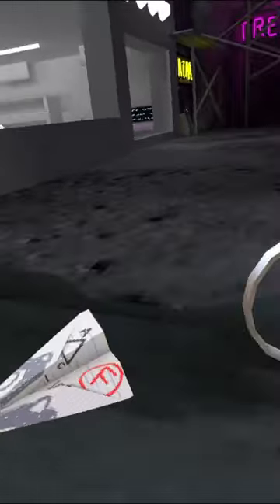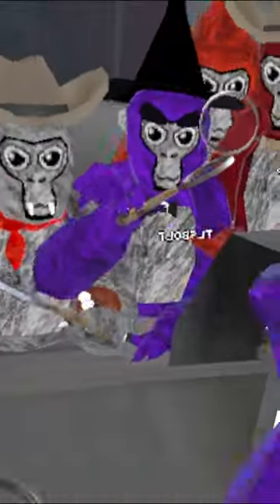🎄 GorillaBuster S2 E8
Psalm 46:1 - "God is our refuge and strength, an ever-present help in trouble."

Also watch.. @Tylervr @jmancurly @JaxaGT @VMT @milkshakeGT @elliotVR @K-9